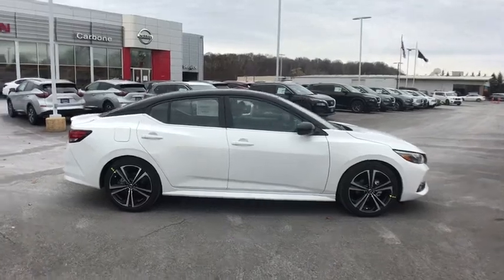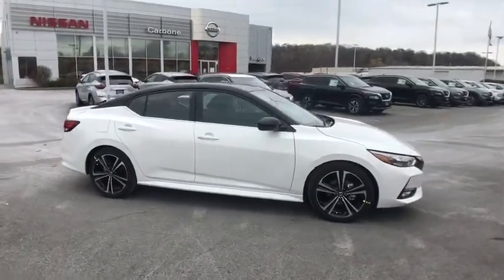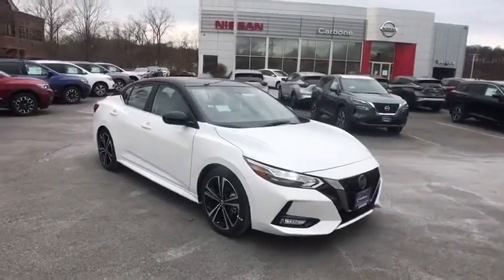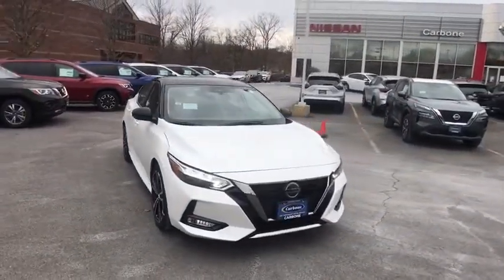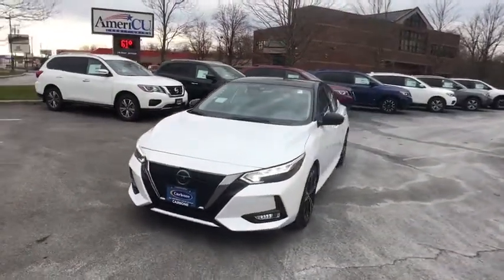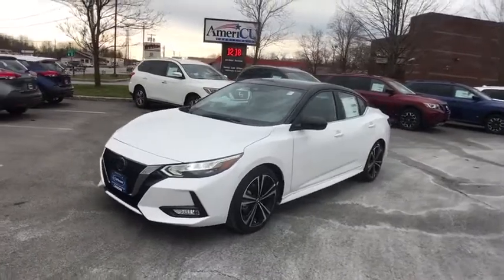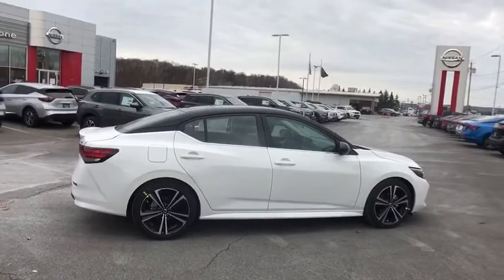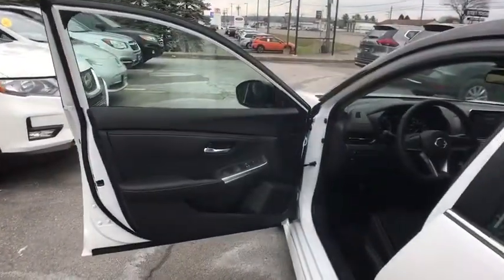2020 Nissan Sentra Oneida County, Onondaga County, Herikimer, Madison County, Otsego County, NY LY30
2TONEWHTBLKROOF New 2020 Nissan Sentra available in Oneida County, New York at Carbone Nissan. Servicing the Onondaga County, Herikimer, Madison County, Otsego County, NY area.
2020 Nissan Sentra SR CVT - Stock#: LY304953 - VIN#: 3N1AB8DV8LY304953

Carbone Nissan
4967 Commercial Dr

: SR trim, 2TONEWHTBLKROOF exterior and Sport interior. Blind Spot Monitor, Brake Actuated Limited Slip Differential, Smart Device Integration, Apple CarPlay, Satellite Radio, Back-Up Camera, Aluminum Wheels. EPA 37 MPG Hwy/28 MPG City! KEY FEATURES INCLUDE: iPod/MP3 Input, Bluetooth, Aluminum Wheels, Remote Engine Start, Dual Zone A/C, Blind Spot Monitor Nissan SR with 2TONEWHTBLKROOF exterior and Sport interior features a 4 Cylinder Engine with 149 HP at 6400 RPM*. Rear Spoiler, MP3 Player, Keyless Entry, Remote Trunk Release, Steering Wheel Controls. WHY BUY FROM US: At Carbone Nissan, our goal is to exceed your expectations at all times. The moment your walk into our showroom we intend to help you find a new or used car you'll love. But, our relationship doesn't end there. Once you drive your new vehicle off the lot, you want to make sure that you get as much good use of out of it as possible. Basically, you'll know you are in good hands, from beginning to end. Horsepower calculations based on trim engine configuration. Fuel economy calculations based on original manufacturer data for trim engine configuration. Please confirm the accuracy of the included equipment by calling us prior to purchase.